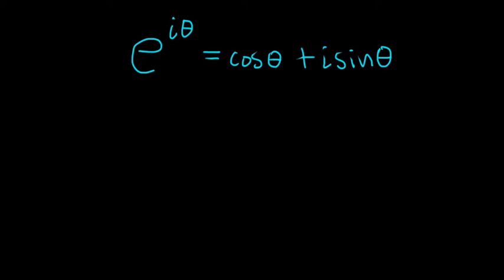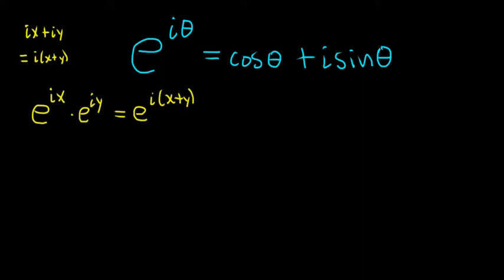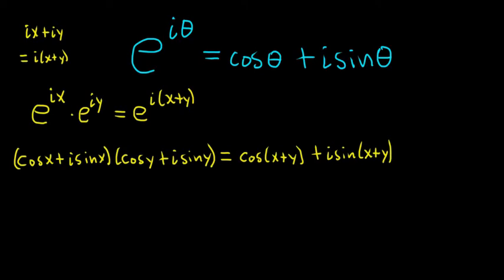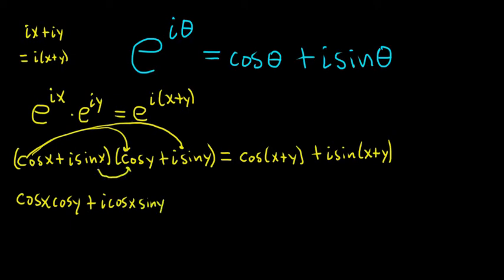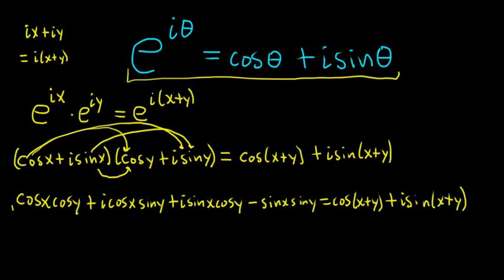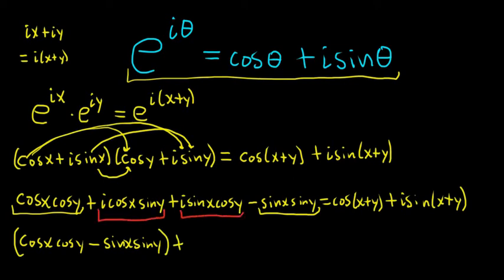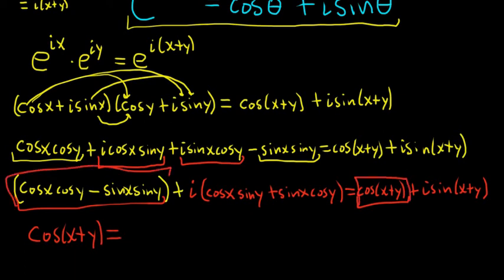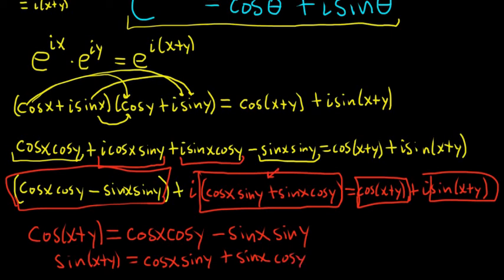Euler's Formula and some Trig Identities, useful math for fun, good stuff!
Clever trick I learned long ago on how to come up with some hard to remember trig identities really fast. With this technique you don't have to memorize the sum and difference identities.